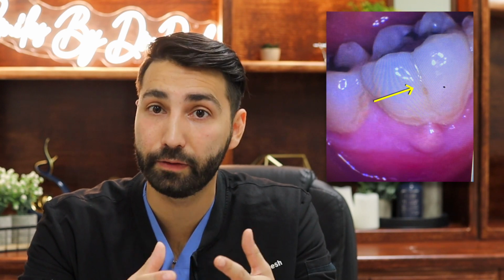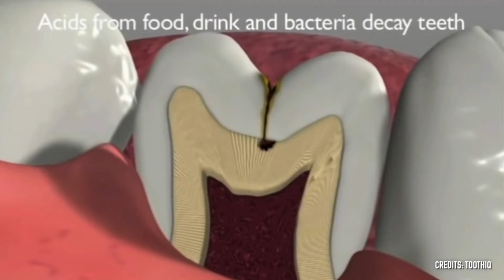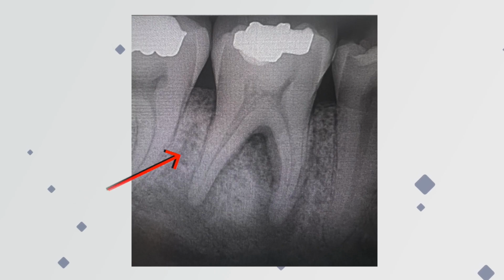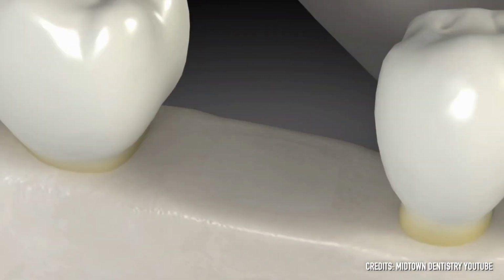Dentist Explains: Molar Implants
A patient came into our office with a unique scenario. He had an abscess near the molar that caused it to need removal.

Luckily we were able to add a molar implant for the patient which is the best case scenario. If you're wondering what molar implants are and what they involve, this video is for you!